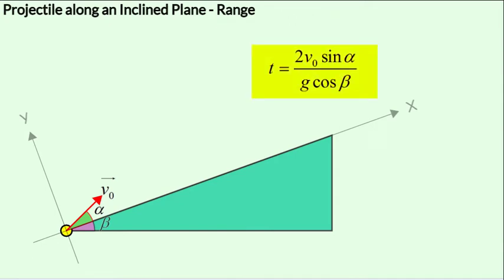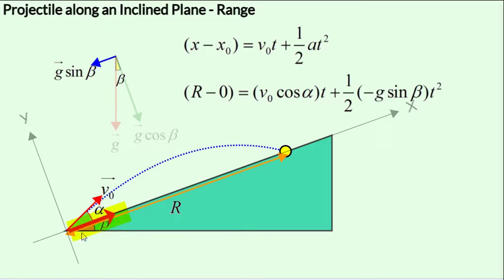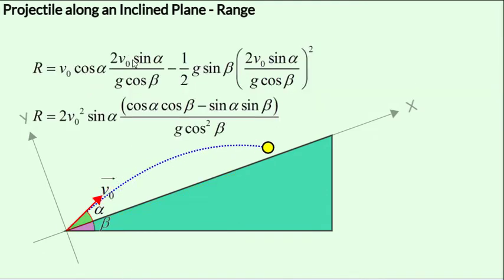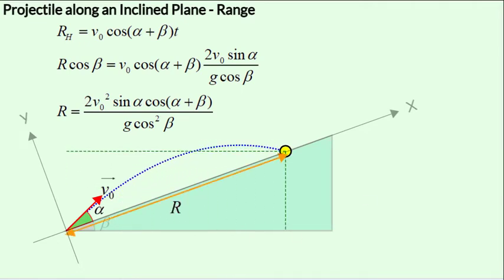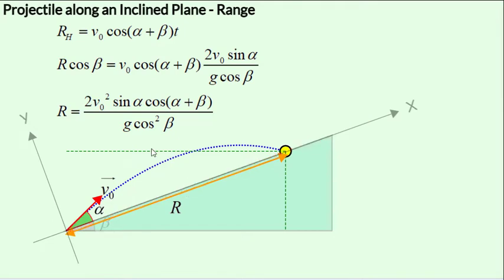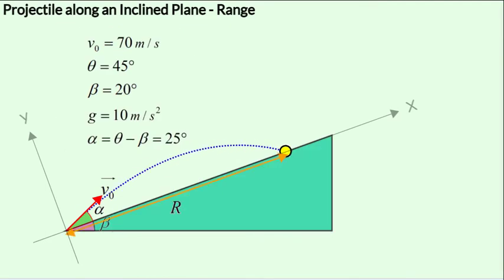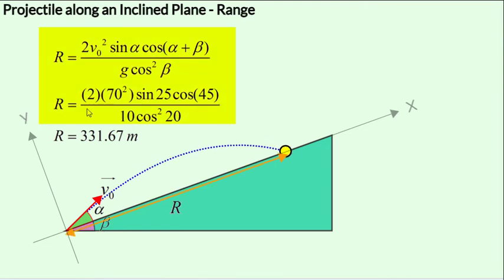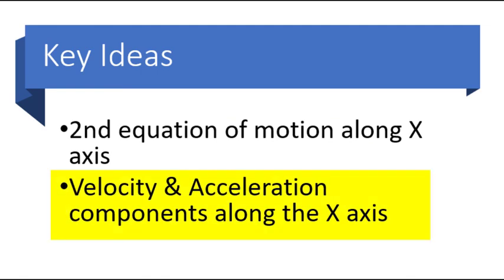Projectile Motion (JEE NEET Animation) | #24 | Incline | Range | Physics (2022)